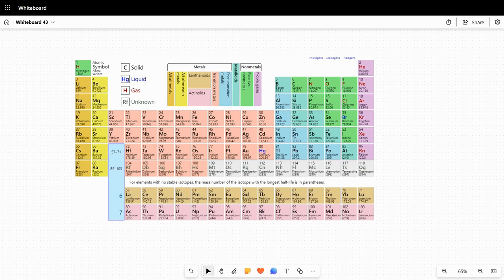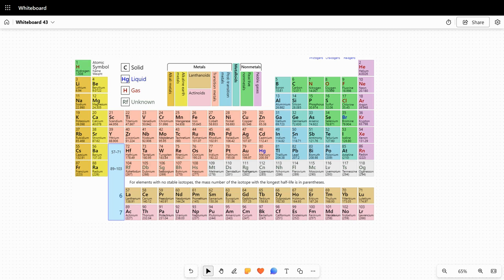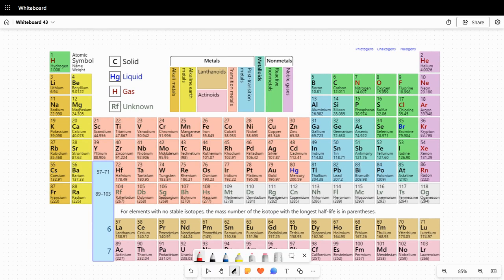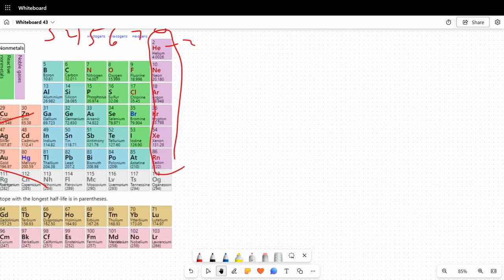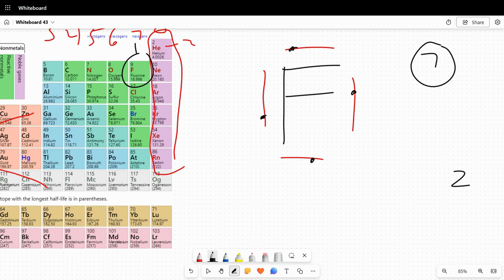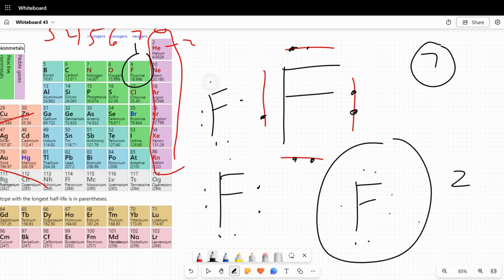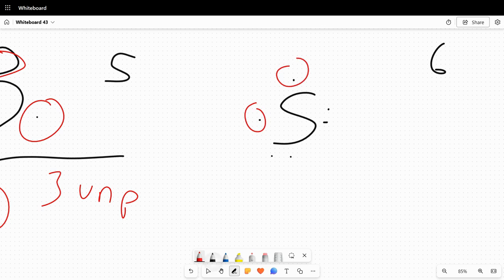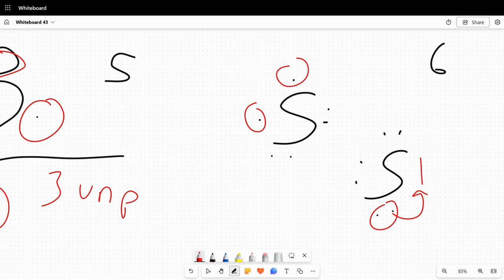Atomic Lewis Structures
Procedure for drawing basic atomic lewis structures.